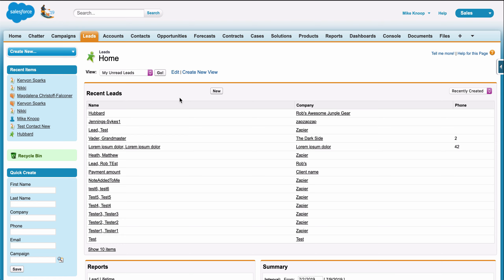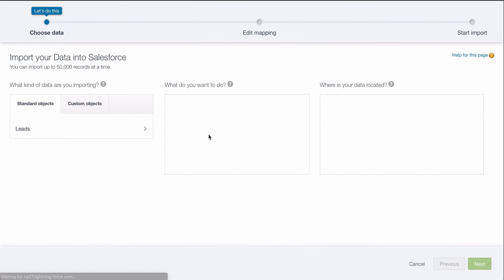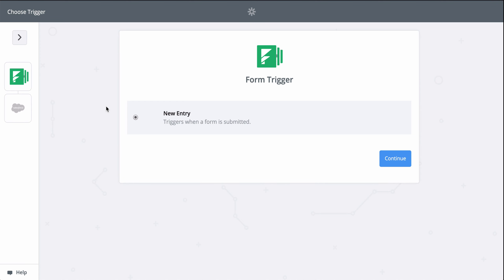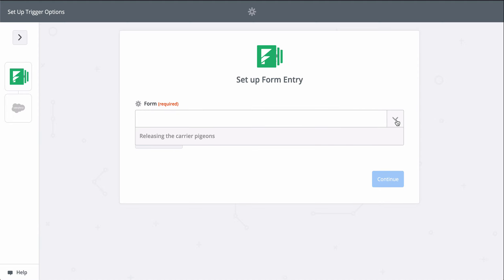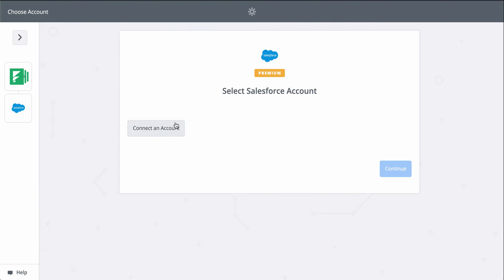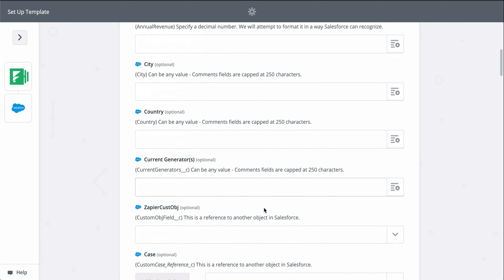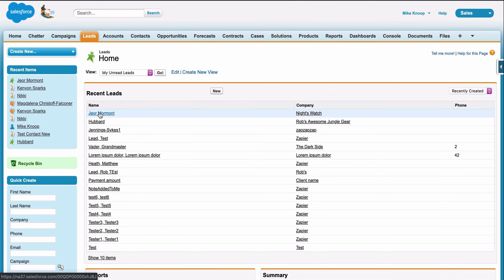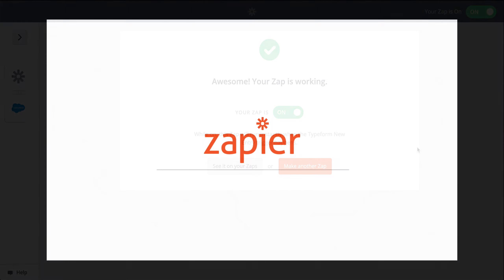Integration How To: Connect Formstack to Salesforce and Automatically Create Leads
Use the Formstack to Salesforce Zap from the video and automatically create leads

Copying form responses from the form itself to the app where I manage my leads—Salesforce—can induce a headache. In Salesforce, I could manually create or update the contact, or I download and upload a CSV. But both of those methods are time intensive, and I want to create leads instantly.

With Zapier, you can connect your form app to Salesforce so that instead of all that manual work, leads are automatically created from form responses.

And Zapier’s going to help me automate creating leads in Salesforce with a Zap template, which makes it faster to set-up a workflow and comes with the apps and actions all ready to go.

All I’ll need to do is connect my Formstack and Salesforce accounts. Then, we’ll match up information from my new responses to the fields in Salesforce.

First, I’ll connect my Formstack account. At Zapier, we keep your account information secure with bank-level encryption—we don’t take chances with your information.

Formstack is connected so now we pick the form we want Zapier to monitor for new responses. This down caret button means I have to select the form from a list.

Let's pick a sample response to use as we set-up Salesforce.

Next, we connect to Salesforce—this gives Zapier permission to create a new lead in there. Now we grab information from the first step, from our form, to fill out the lead in Salesforce.

When you see this button, that means you can grab information from the first step to populate this field. Last name and company are required to create a Salesforce lead, so let’s find those fields from step one.

You can add even more information if you click on “Show advanced options”. I’ll do that real quick for all my lead’s information so my lead in Salesforce can be as detailed as possible.

When I click test, we’re actually going to create a lead in Salesforce, so keep that in mind when you test your Zaps, too; Zapier is actually making the action happen.

Looks like a success, so let’s check out Salesforce…and there it is. We just connected our new leads to Salesforce in almost no time.

Now, every time I get a form response, Zapier will send the information to Salesforce, creating contacts.